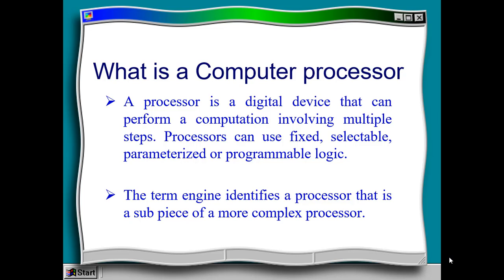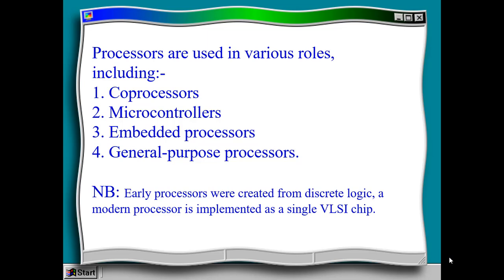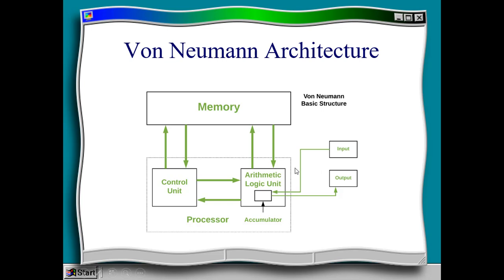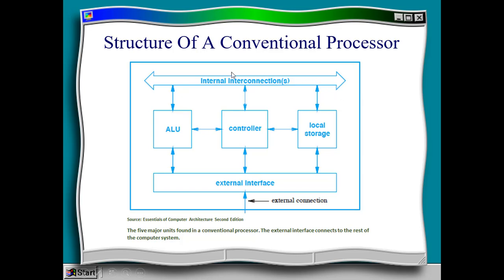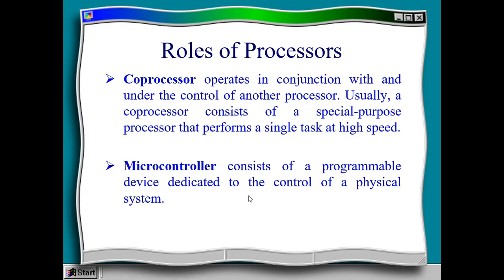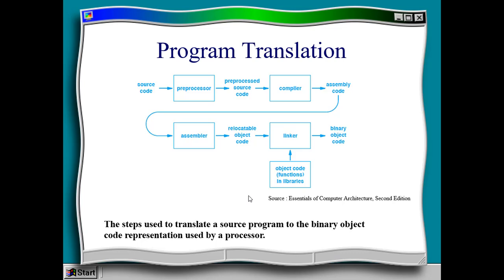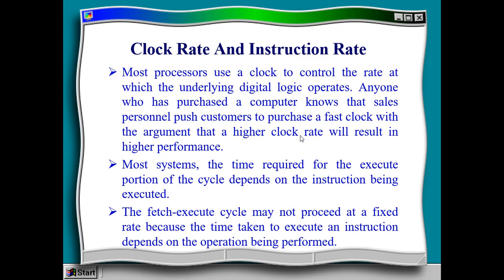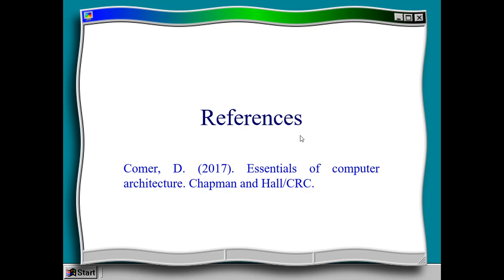Computer Processors CPU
Harvard Architecture
Von Neumann Architecture
Fetch Execute cycle
Clock rate
Instruction rate